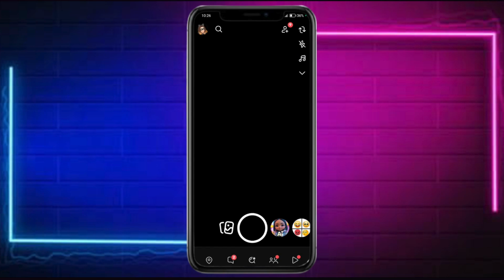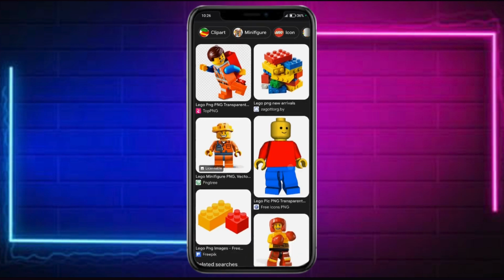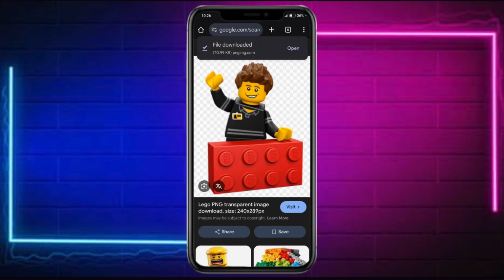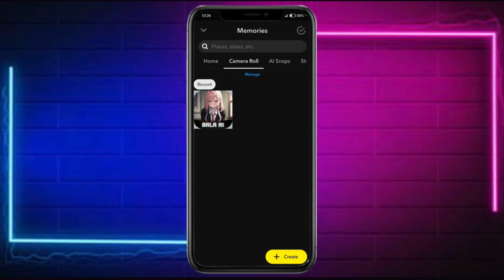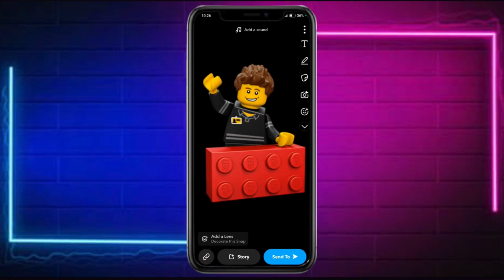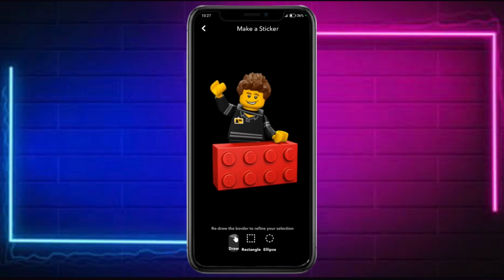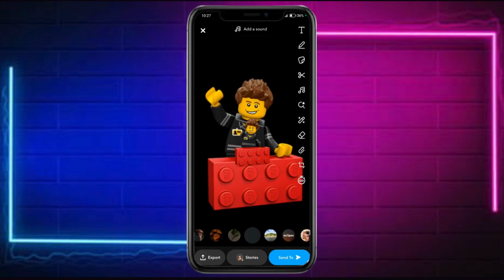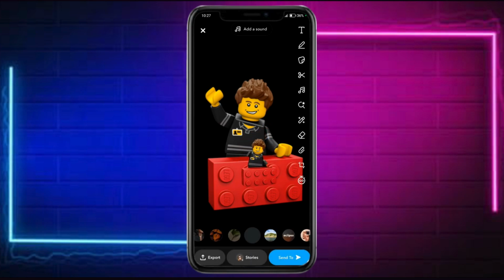🧱 How to Get LEGO Sticker on Snapchat (2025 Tutorial)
📌 In this video, I'll show you how to get LEGO sticker  in just a few simple steps. This method is quick, easy, and clearly explained, so you can follow along and get it done in no time!